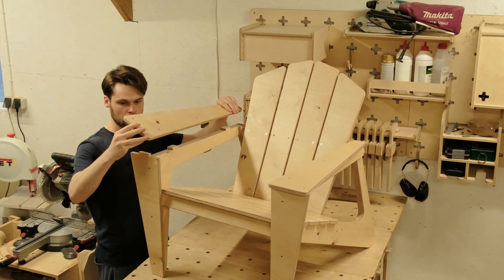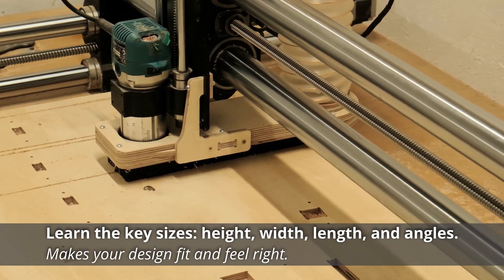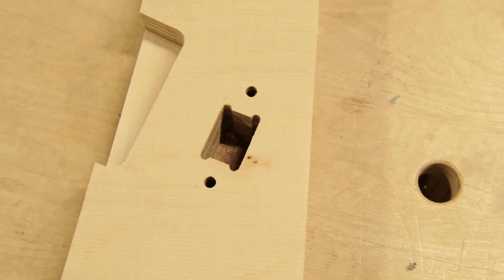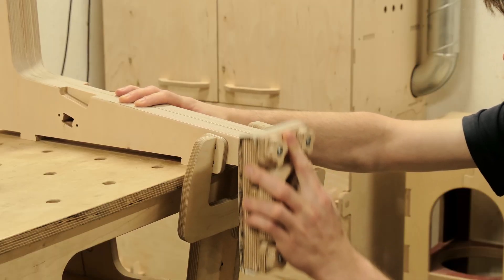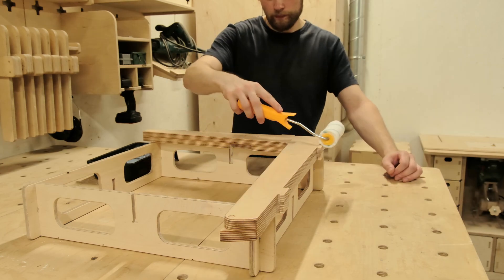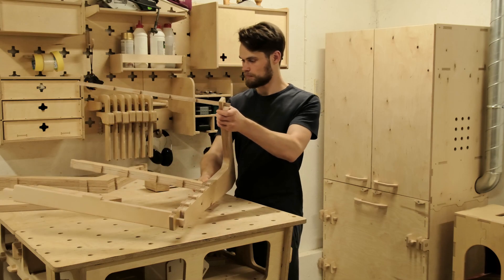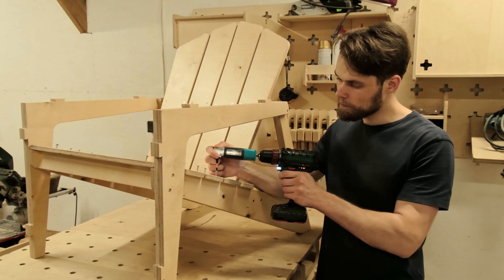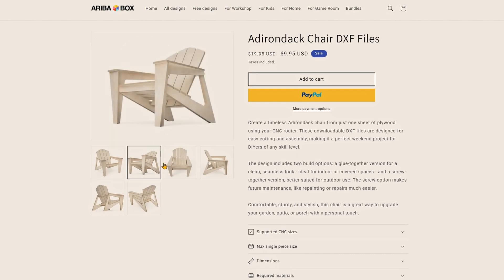Adirondack Chair - Best Woodworking Challenge?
Make an Adirondack Chair on your CNC router - Aribabox.com

Think building a chair is simple? Think again. In this video, we break down why a DIY chair build is one of the hardest - and most rewarding - woodworking projects you can take on.

Learn how to:
- Design an ergonomic chair
- CNC and assemble all parts
- Master joinery, sanding & finishing
- Avoid common chair-building mistakes

We're using a CNC-cut Adirondack chair to show the full process - from a plywood sheet to a fully functional, comfortable seat.